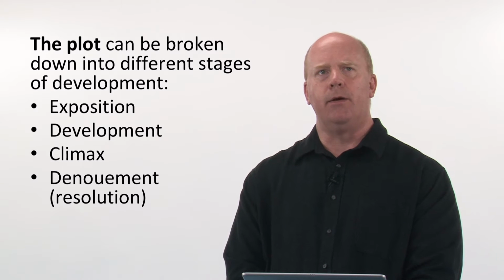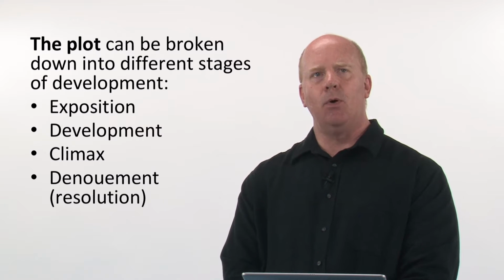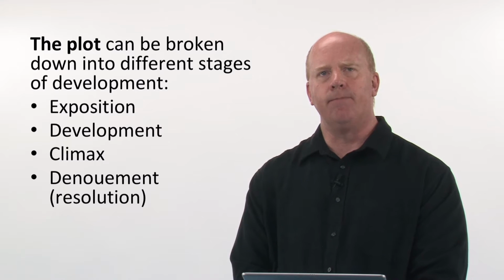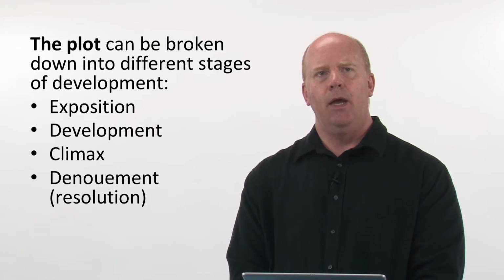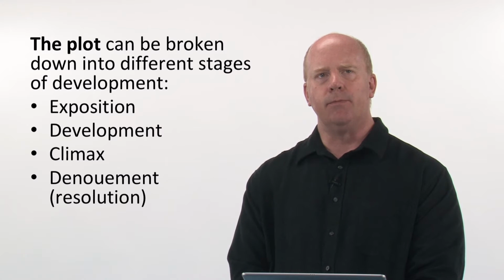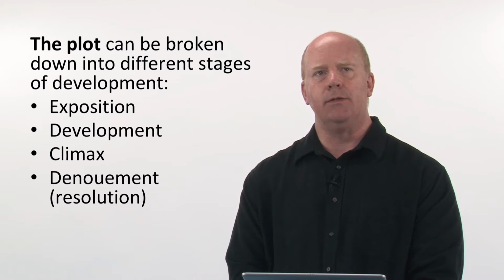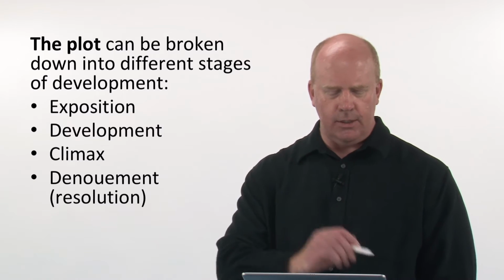Analyzing Literature 3 3 4 2